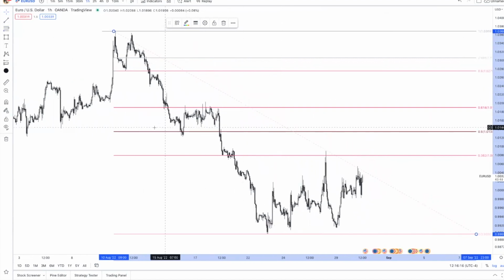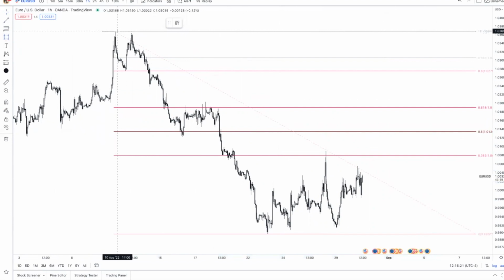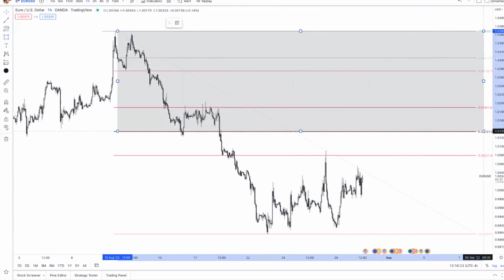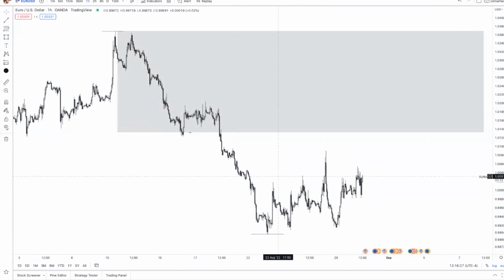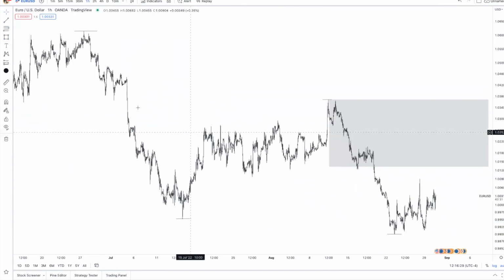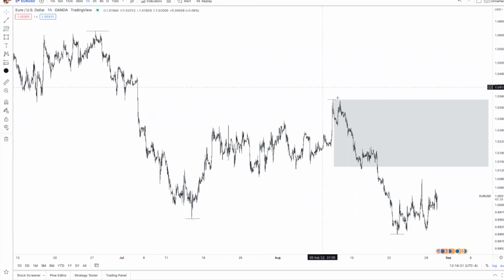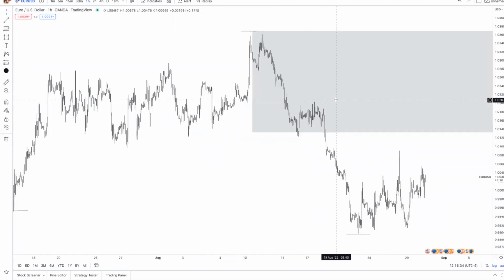HOW TO FIND SMART MONEY TRADES ❗ | LIVE TRADING - Smart Money Academy